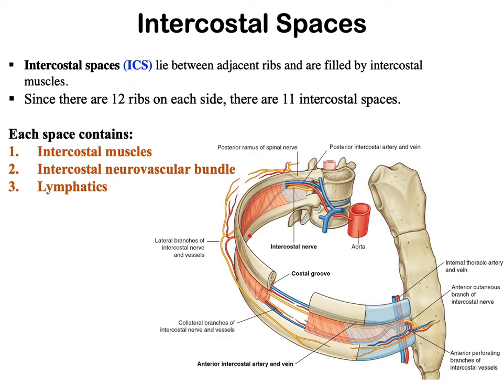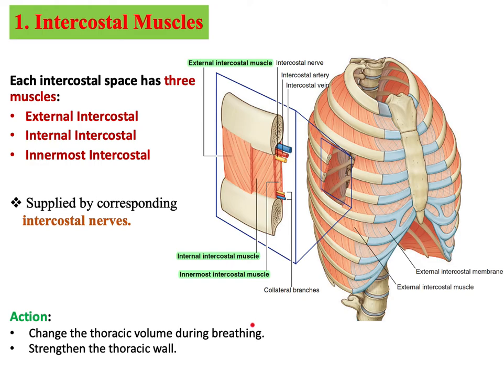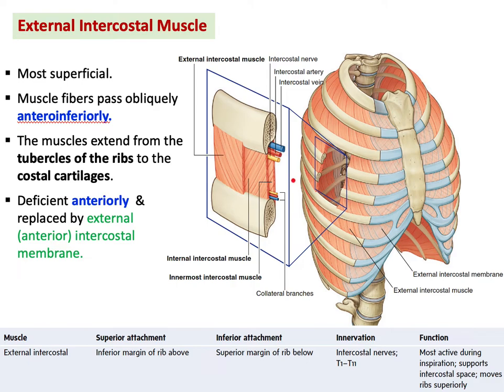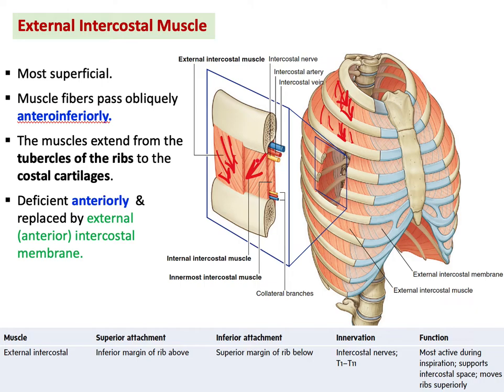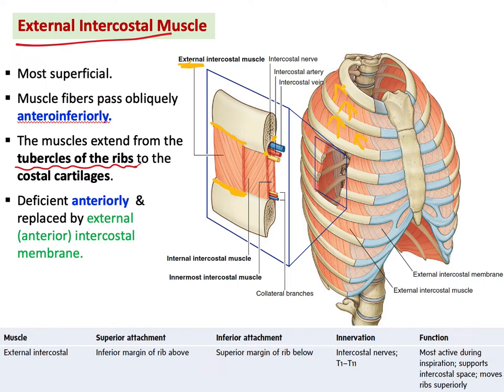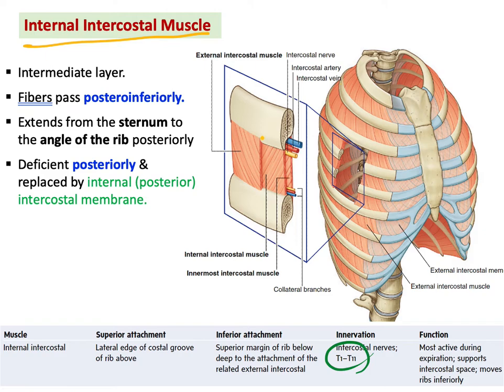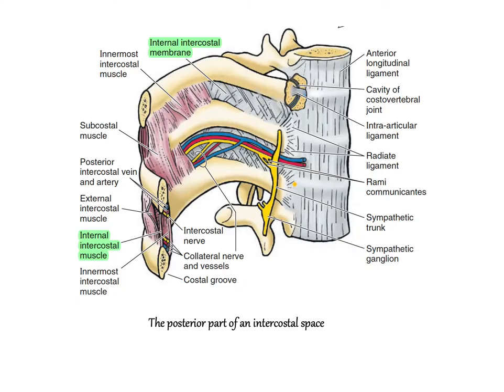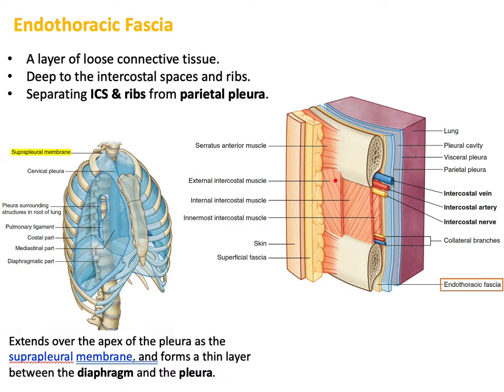Anatomy of Intercostal Muscles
-This part of the lecture explains the anatomy of intercostal muscles.

At the end of the lecture, the student should be able to:
- Identify and describe the intercostal muscles and their attachments, innervation, and actions.
Intercostal muscles including:
External Intercostal muscle
Internal Intercostal muscle
Innermost Intercostal muscle
and also describe the subcostal and transversus thoracis muscles and endothoracic fascia.